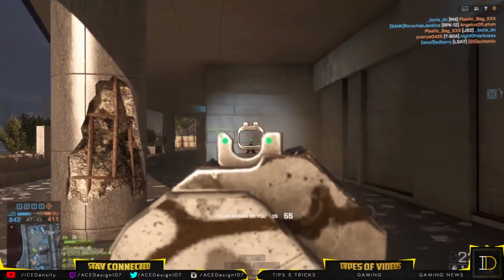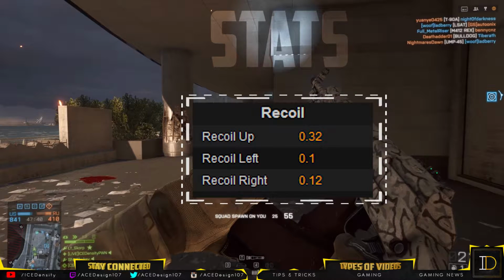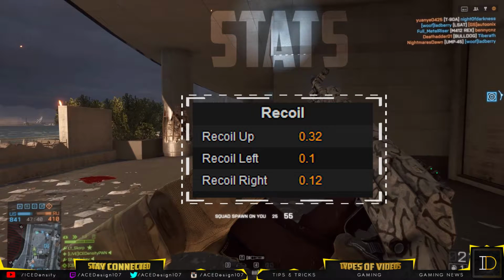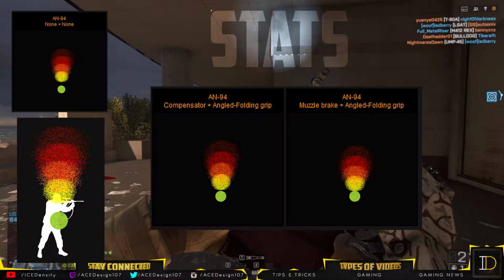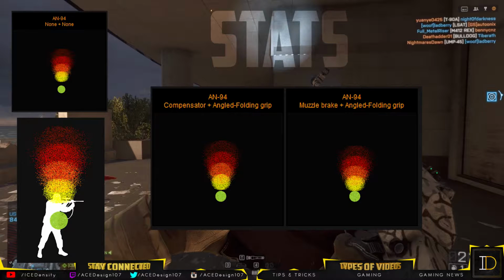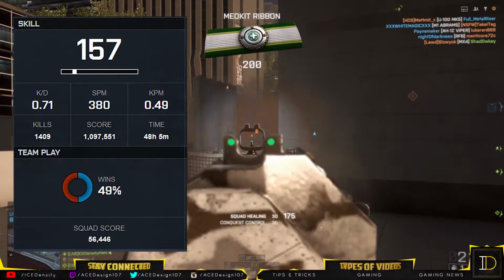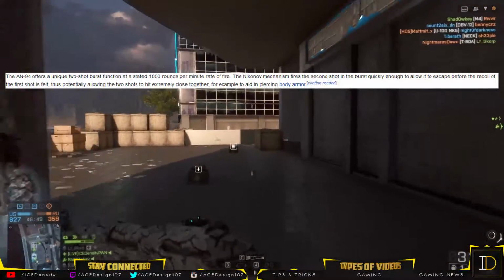AN-94 Weapon Guide | Tip & Tricks | Battlefield 4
ACW-R Best Class Set up, this video should give you some tips and trick on how to play better with the awesome gun ACW-R.